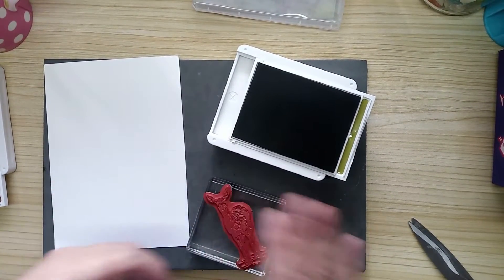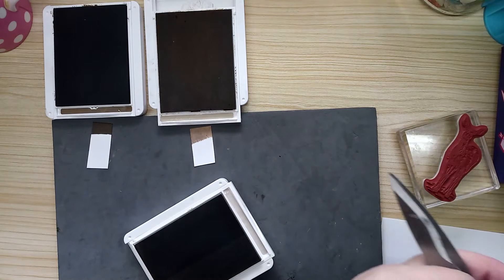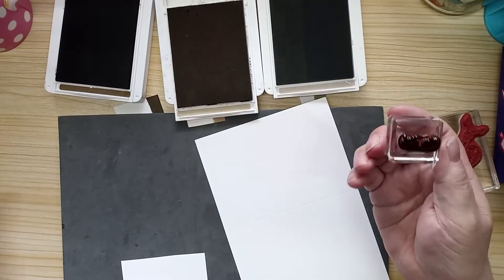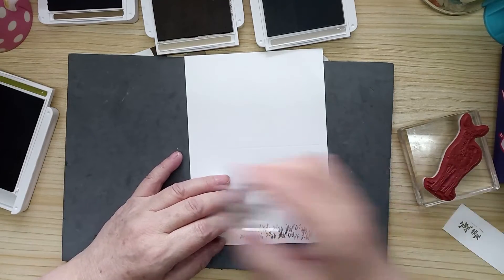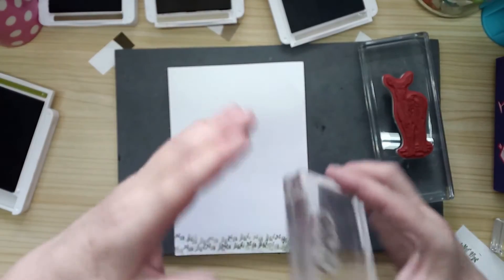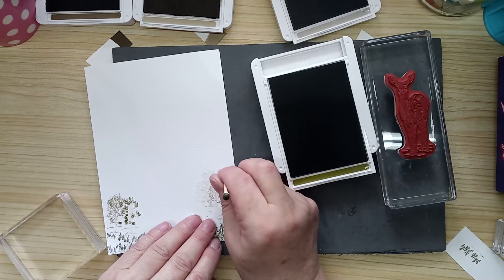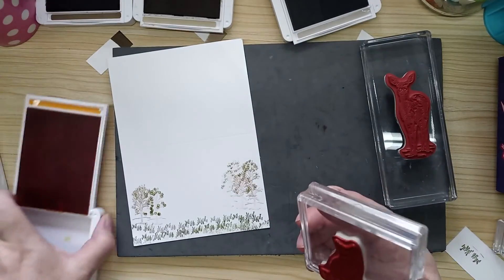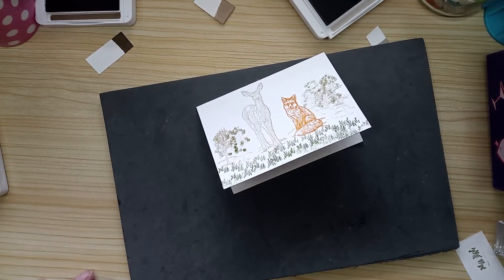For Jess 2 wendyscraftden Inking and stamping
Another for Jess to show her about the pressure and ability to get more impressions to get a lighter colour.